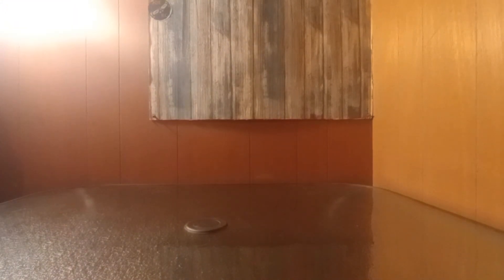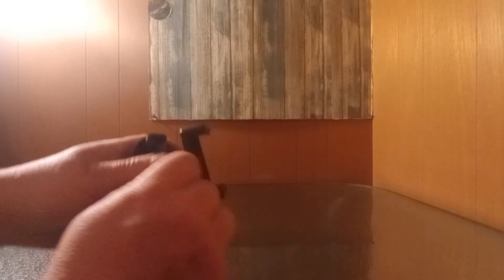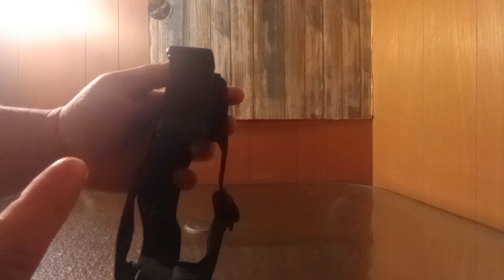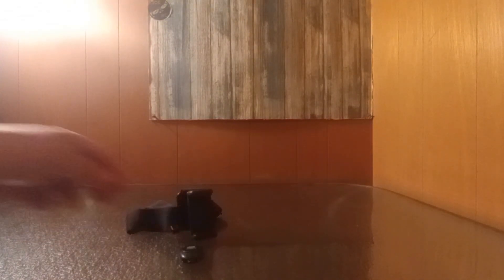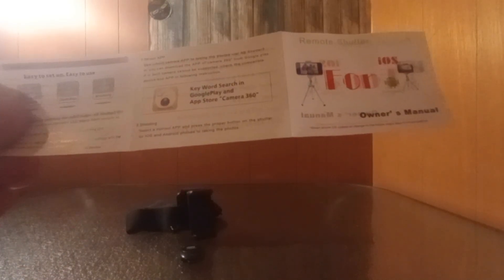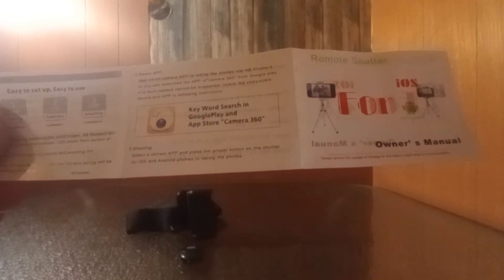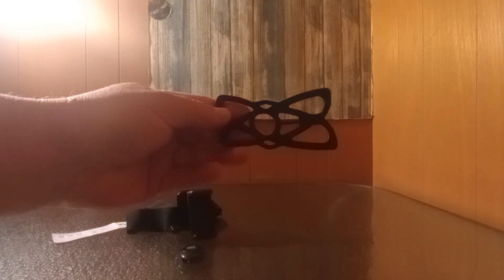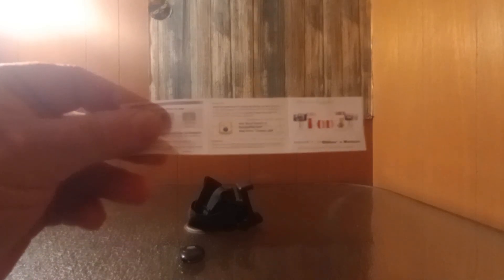Recording videos utube handsfree phonemount bucksrcs rccar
In this video I'll be talking about a headstrap phone mount I got off AliExpress for recording utube videos and it's so easy to setup u can either use android phone or iPhone hope u all enjoy today's video. if ur new to the channel and haven't subscribed yet please do bc I do alot of different stuff with rcs. like comment subscribe for more rc content thanks for watching and I'll catch ya later on the next video.